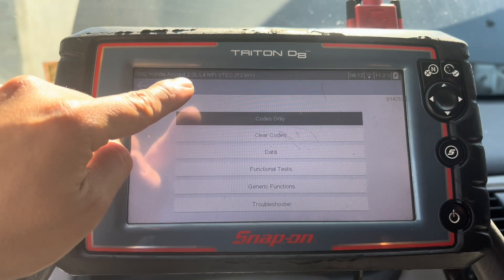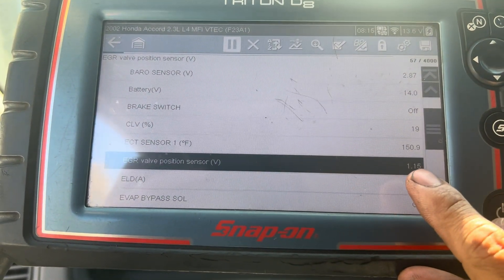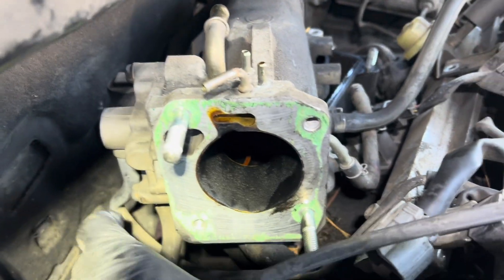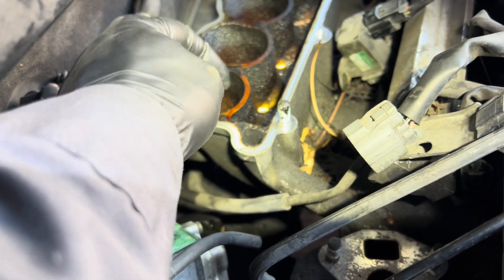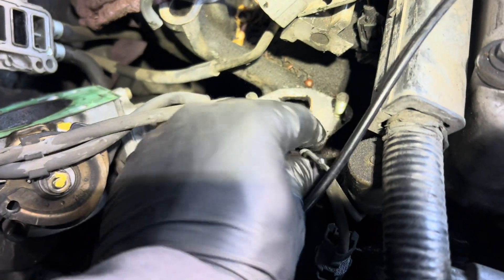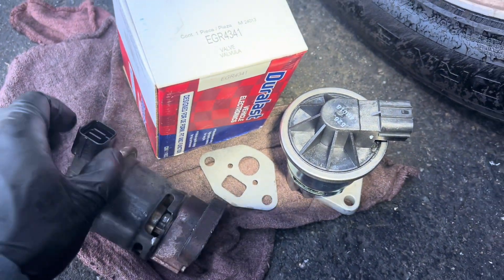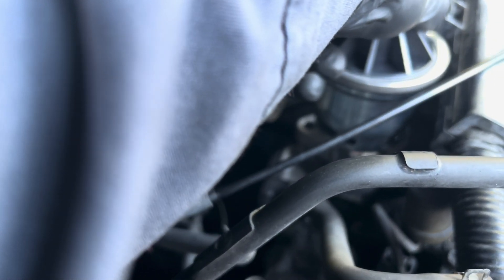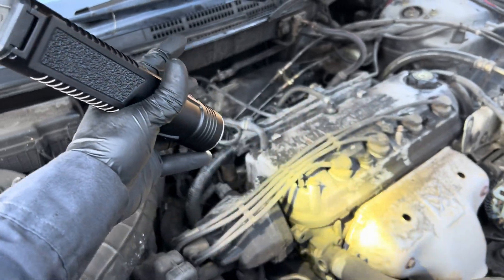Honda Accord Replace EGR Valve & Clean Out Clogged EGR Passages - Step By Step - Code P0401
Honda accord egr insufficient flow is a common problem. Clogged egr and egr passages due to carbon build up over time.